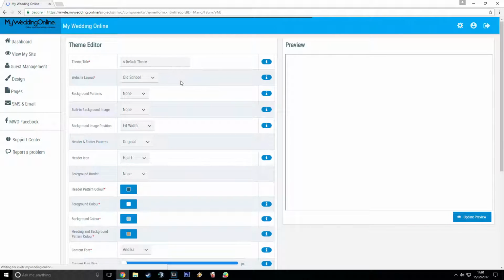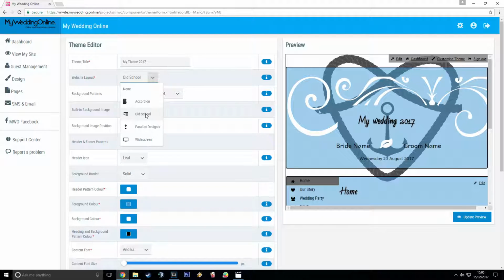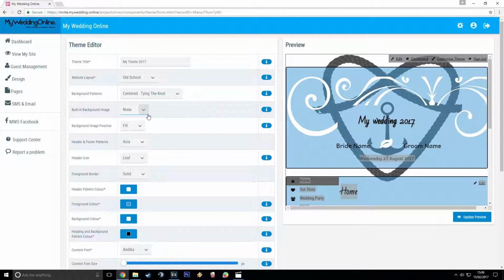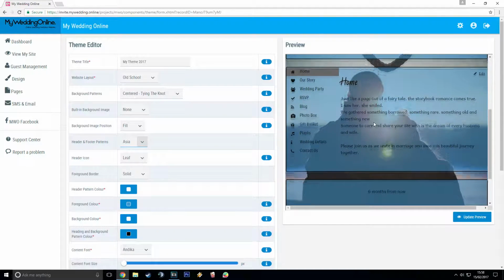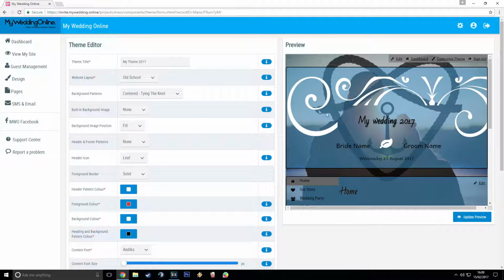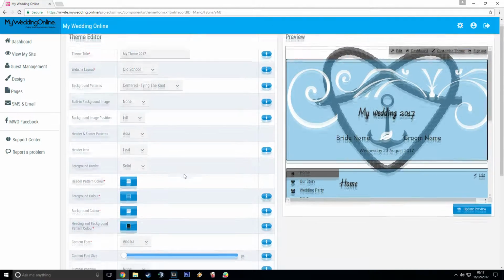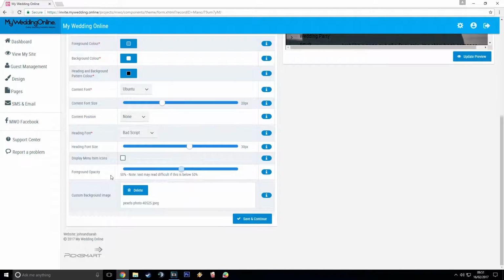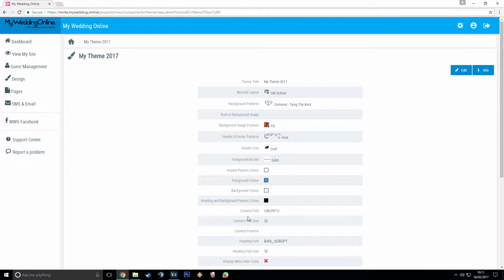How to design your own website theme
Welcome to My Wedding Online. In this Episode we will show you how to edit or design your own website to suite your wedding theme and decor.